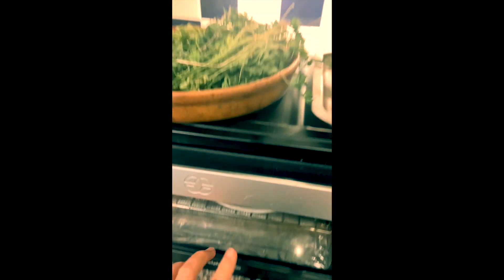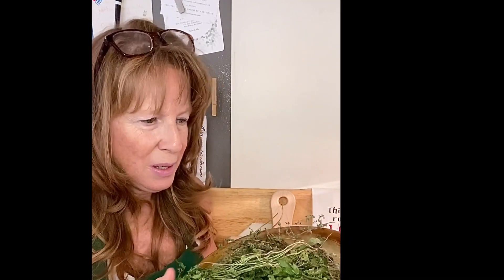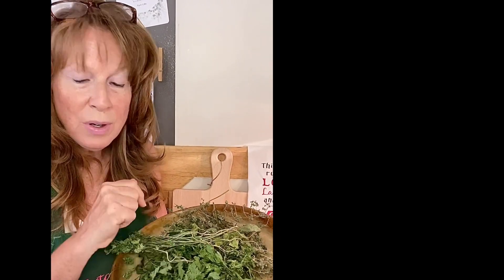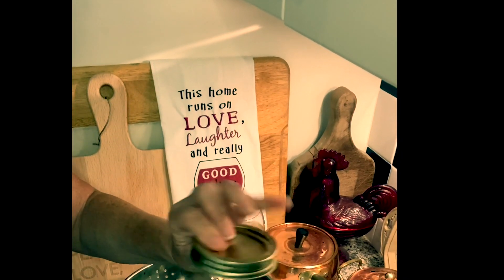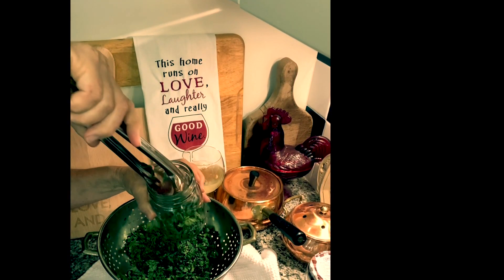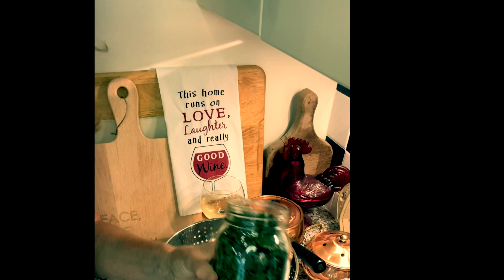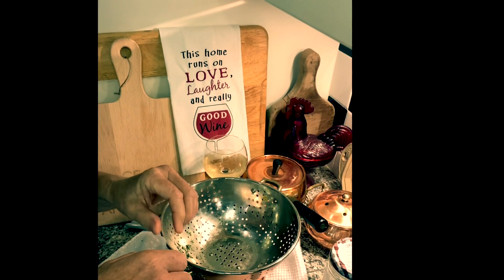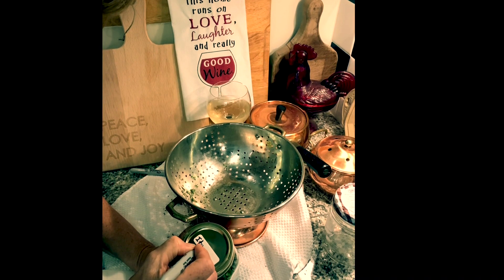How to Dry Delicious Herbs and Jar Them Up In Collaboration with Tony from Kettle Kitchen!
This was another great collaboration with Tony From Kettle Kitchen and Bloos Self Reliance.I am sharing  simple way to dry your favorite herbs that you have been growing all summer and how to enjoy them throughout the year!
1st Bloo’s Self Reliance

2nd C & C Farm

3rd My Table of Three

4th Grace & Fire

5th Not For Nothing Homestead

6th Stephanie Herriott large family diabetic cooking

7th Mimi’s Dishes

8th 1mom2girls2boys8inall

9th Bucket List Homestead

10th The Inquisitive Farmwife

11th Our Treasured Home

12th Suburban Homesteader WY-AZ

13th Lazy Dayz Ahead with Jesse and Lisa

14th Jamie’s Country Living

15th In The Kitchen With Karen

16th Pike Creek Farm

17th Ann’s Southern Home

18th Boots and Bounty Homestead

19th Lowe Family Adventures

Items given away during any giveaway on this channel will be for the item described, point of origin, and eligible in the statement provided.  There will be no monetary exchange for any items given away.  There will be no exchange for an item other than the item provided.  (Example:  If I am giving a Kitchen Aid Mixer as an item, I will state it is being donated from Kettle Kitchen (or others) channel, and it is coming directly from Amazon or from the Manufacturer, and it is available to persons in predetermined geographical locations such as the United States, Australia, Canada, Great Britain, and Germany.  If you live in any location that does not accept Amazon then YOU WILL BE EXCLUDED FROM THE DRAWING OF THE ITEM BEING GIVEN AWAY!  The only exception is if you are gifting the item to another person or channel of your choice that resides in any of the approved geographical locations.)  The items this channel provides are hand selected, chosen, and/or donated by someone or a manufacturer for the giveaway purpose provided.  It can be expensive, costly, and overwhelming to accommodate requests outside these parameters.  We appreciate your support of the channel and our content.  We hope this provides clarity in our approach to this channel's giveaways.

20th The Flavorful Home

21st Jeni’s Scratch Made Kitchen

22nd Whole New Perspective

22nd Anne Dale Homestead

23rd ForJars Lids, Co.

24th Mennonite Farmhouse

25th Big Valley Living

26th Into the Mudd with Meggy Moo

27th Our Smallholding Adventures

28th 9 Acre Family Farms

29th Heavenly Hills Homestead

30th Mudd & Mascara Homestead

30th Our Urban Homestead (Annette)

31st Gretchen The Green Lady

31st Kettle Kitchen